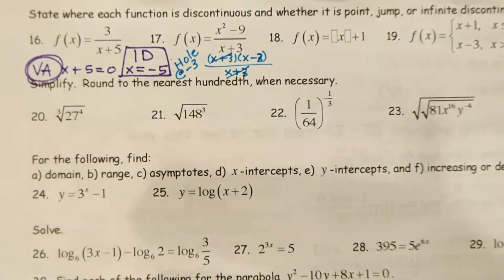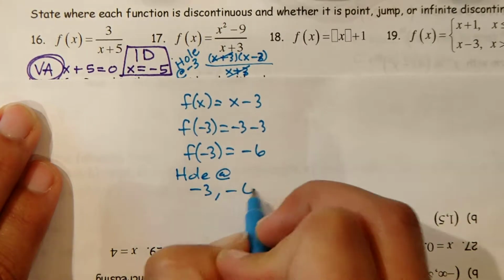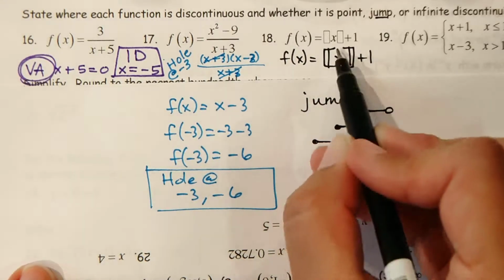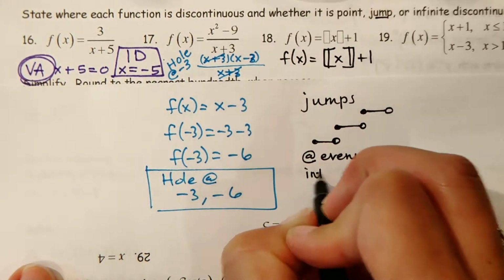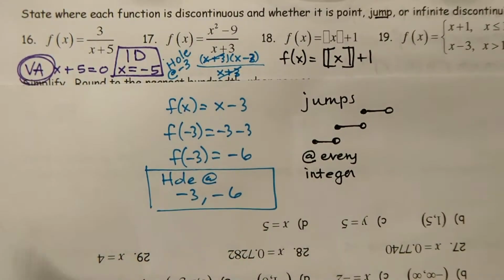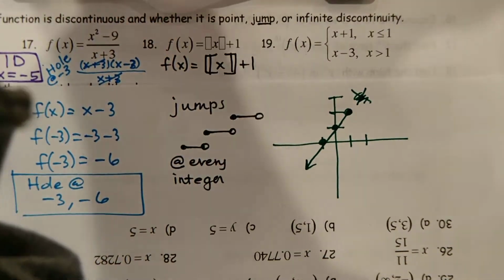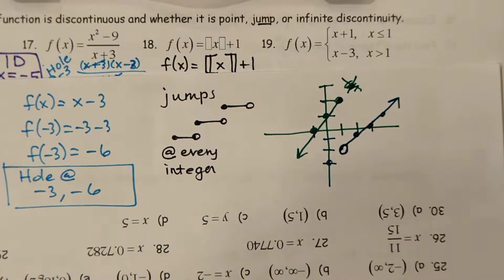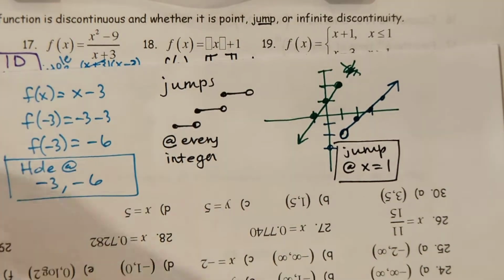Precalculus SPRING FINAL 5th 6 weeks review (Discontinutity, point, jump, infinite) 16 to 19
Precal SPRING FINAL REVIEW 2015
State where each function is discontinuous and whether it is point, jump, or infinite discontinuity.